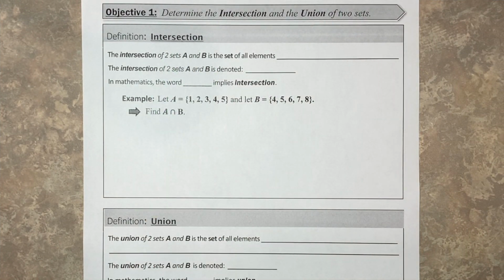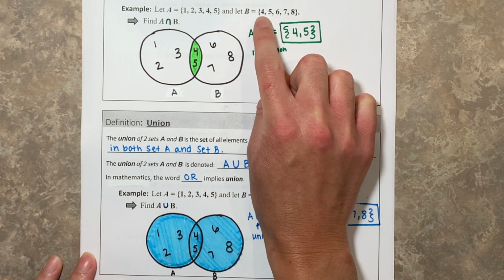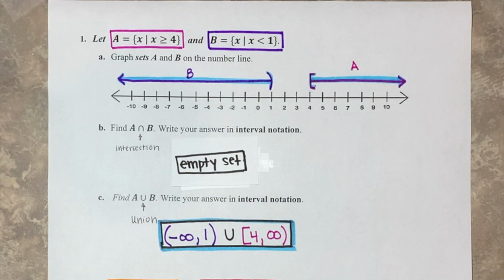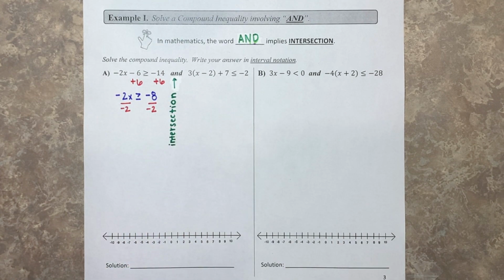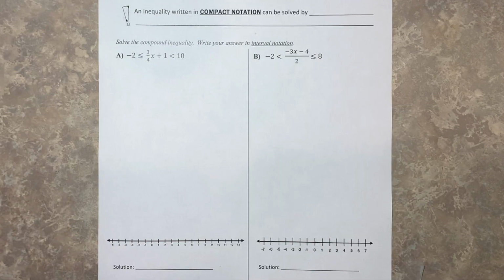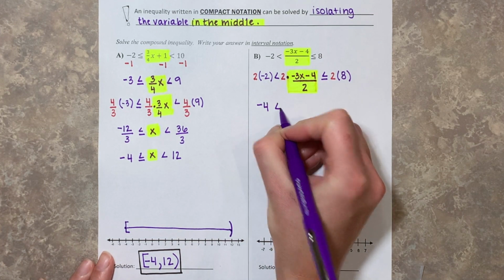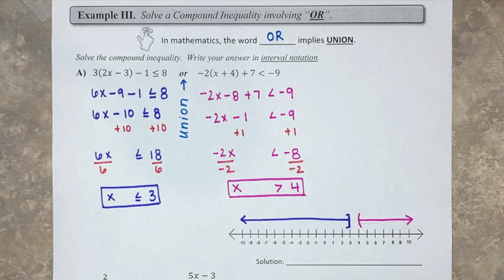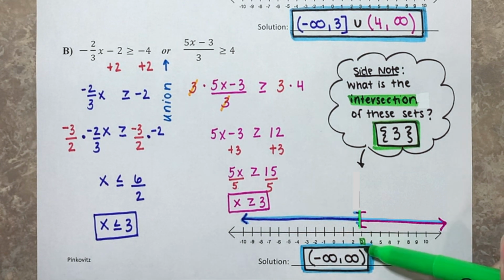2.5: Intersection, Union, & Compound Inequalities Involving AND/OR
Here are timestamps to help you navigate through the video:
00:10  Definition of Intersection and Union
03:51  Find the Intersection and Union of 2 Sets
10:10  Solve Compound Inequalities involving "AND"
14:47  Solve Inequalities written in Compact Notation
20:07  Solve Compound Inequalities Involving "OR"